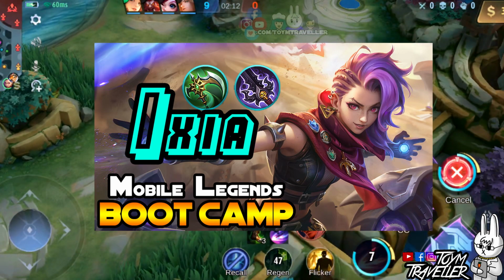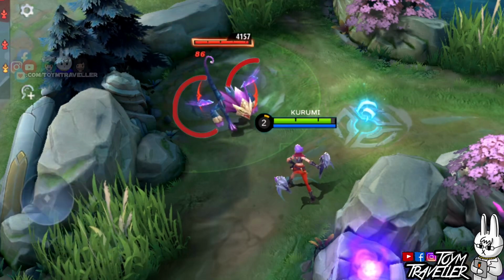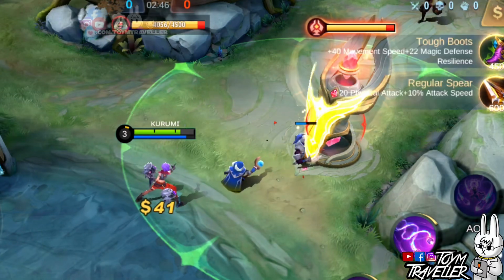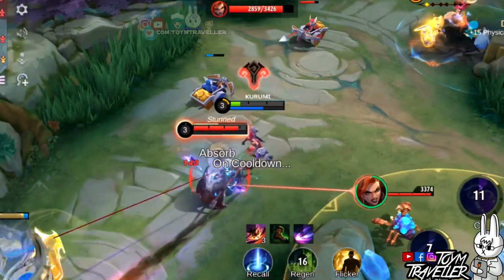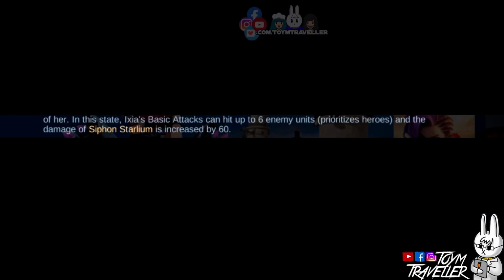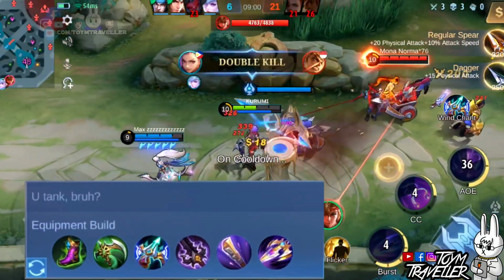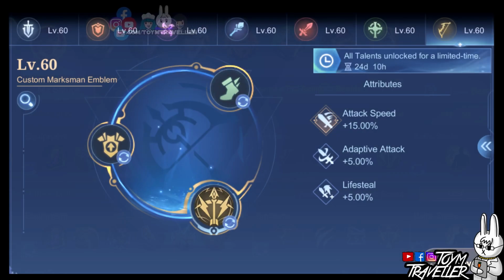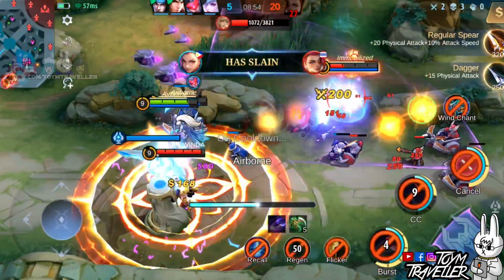IXIA - TIPS, ITEMS, SPELL, EMBLEMS, TRICKS, AND GUIDE - MGL MOBILE LEGENDS BOOT CAMP VOLUME 110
On this boot camp, we are gonna feature our Arclight Outlaw, Ixia.

We will tackle on the skills, item build, best ability or spell, and some tips and tricks to guide you on your journey on using the Arclight Outlaw, Ixia.
Ixia - Tips, Items, Spell, Emblems, Tricks, and Guide - MGL MLBB Boot Camp Vol. 110

🎁 We have a weekly skin  G I V E A W A Y  every Saturday Live Streams. 🎁

** This will support us from getting hungry and to stay alert and awake while doing your favorite contents. ♥(ˆ⌣ˆԅ)